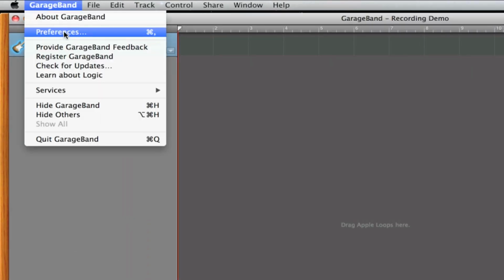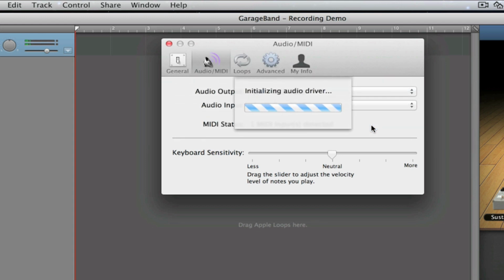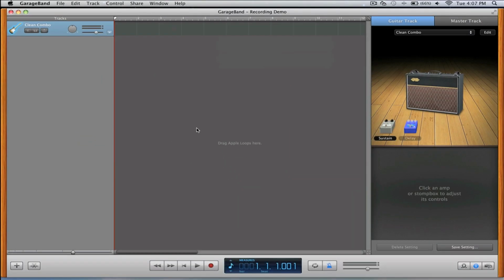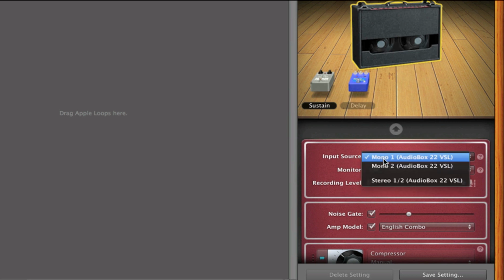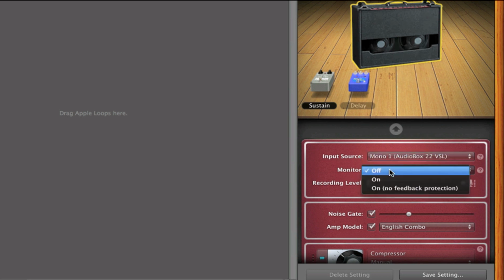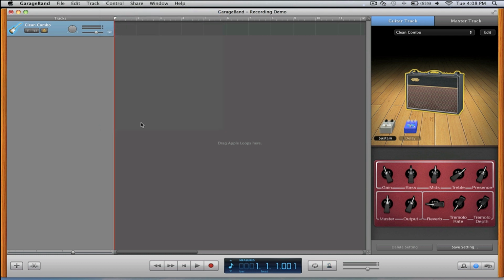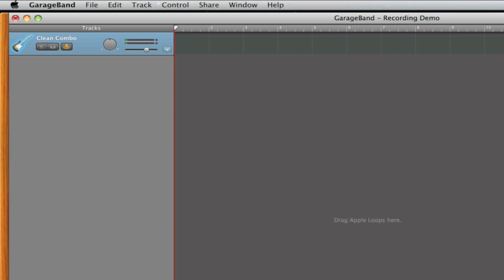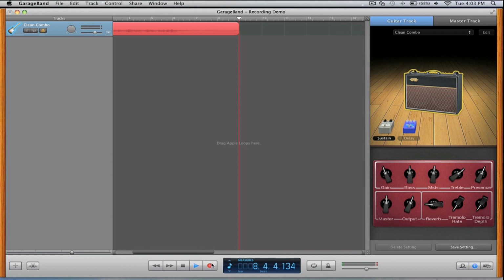GarageBand Recording Basics Tutorial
In this free online music production lesson, Berklee Online Student Advisor Doug Orey will show you how to do a basic guitar recording on your computer. In this video, Doug is using GarageBand on a Mac laptop with a Presonus Audiobox USB interface, but any modern computer and interface combination will allow you to get the same results. Here are other audio interfaces that we recommend:

About Berklee Online:
1-866-BERKLEE (US)
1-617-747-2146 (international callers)